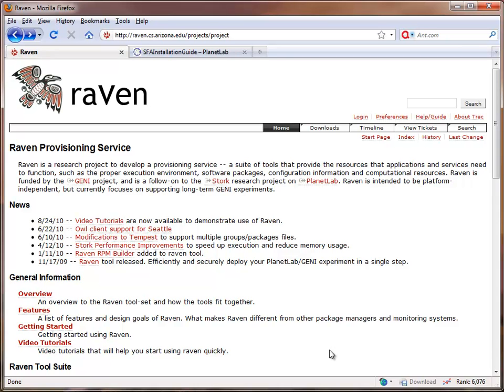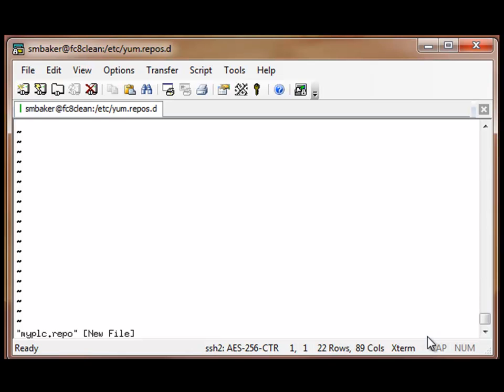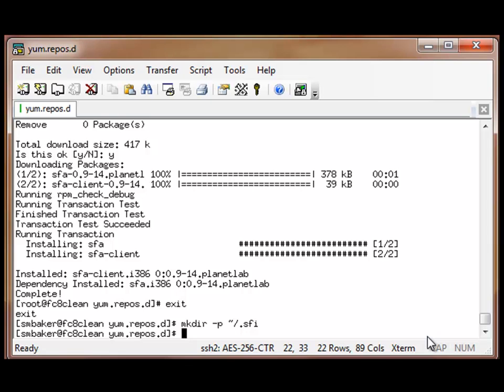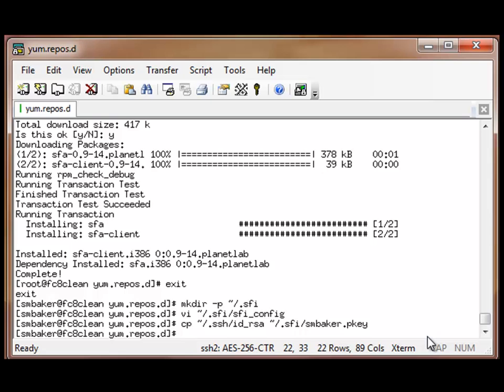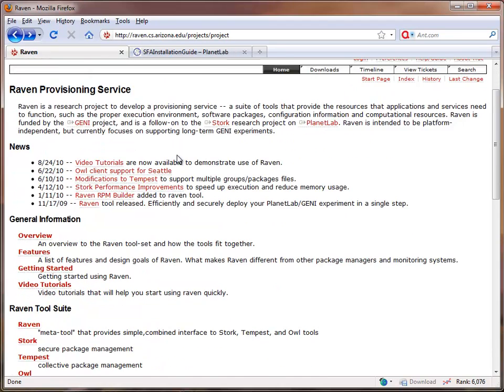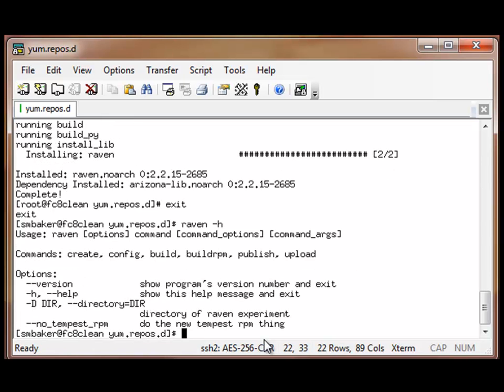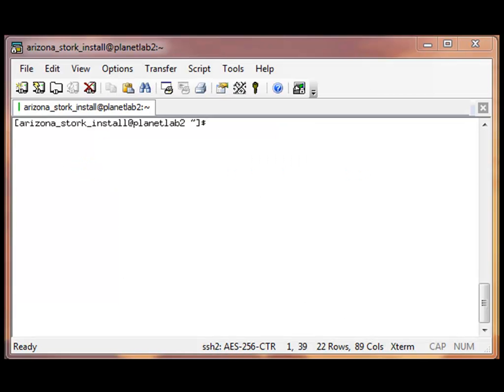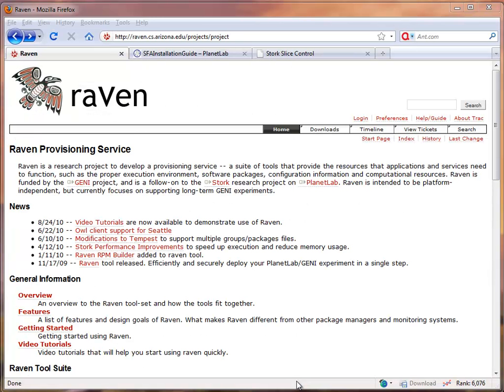(OLD) Raven Prerequisites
Steps necessary to use the Raven tool. Includes a demo of installing the SFI/SFA tool, installing Raven, and installing Stork/Tempest on your slice.